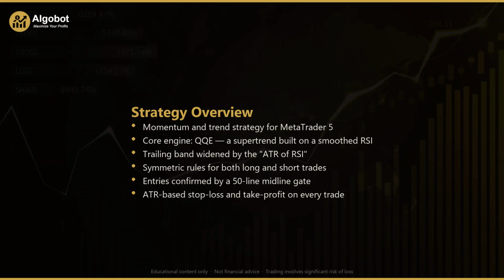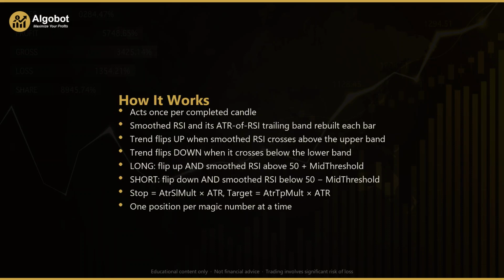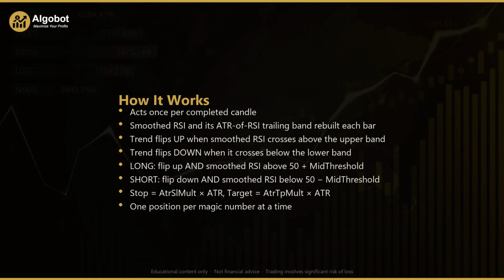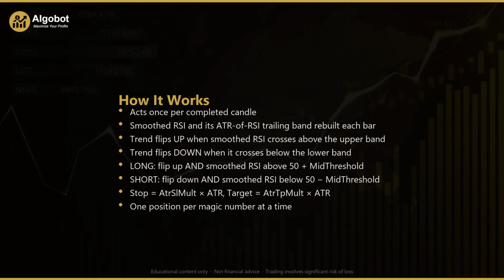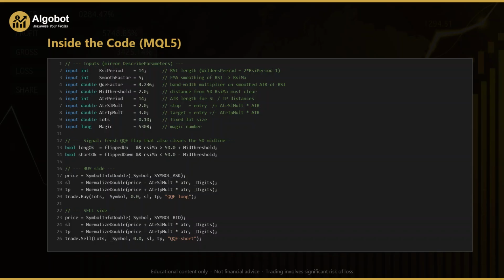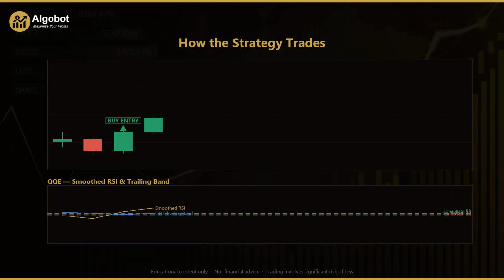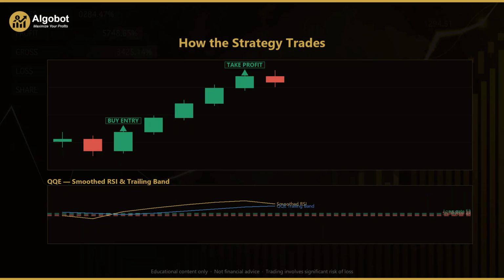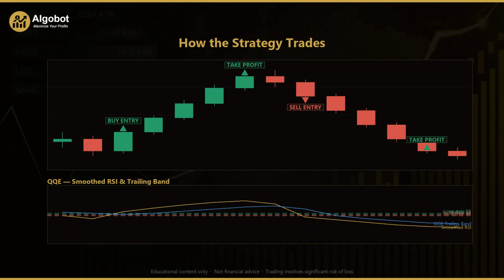Qqe Trailing Band Cross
📊 Ever wondered how a supertrend can ride the RSI itself instead of price? This QQE method wraps an adaptive, self-adjusting band around a smoothed RSI to flag momentum regime shifts.

This breakdown walks through the Qqe Trailing Band Cross logic step by step — how the smoothed RSI, the ATR-of-RSI band, and a 50-midline gate combine into a single rules-based entry model for study.

Key parameters:
- QqeFactor — widens or narrows the adaptive band, controlling how often the trend flips.
- SmoothFactor — sets how heavily the raw RSI is smoothed into the signal line.
- MidThreshold — the distance from 50 the smoothed RSI must clear to confirm momentum.

00:00 Introduction
00:46 Strategy Overview
02:36 How It Works
04:48 Inside the Code (MQL5)
06:38 Logic Chart
10:10 Thank You